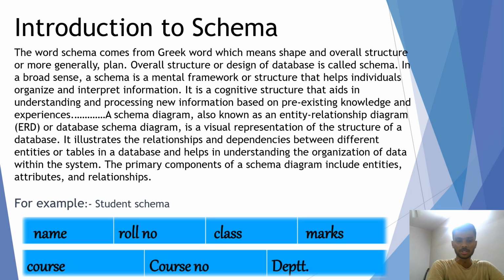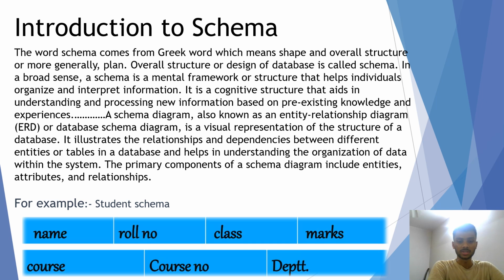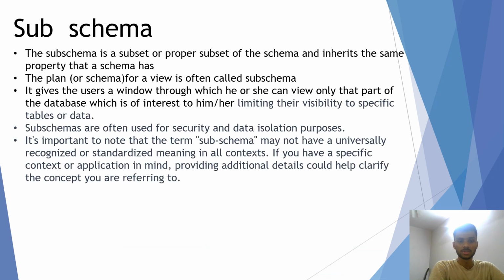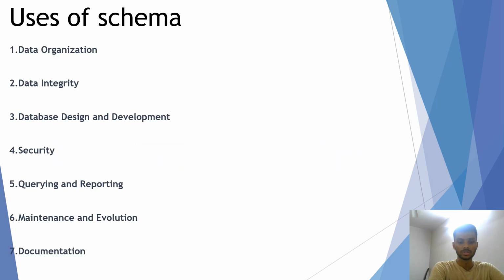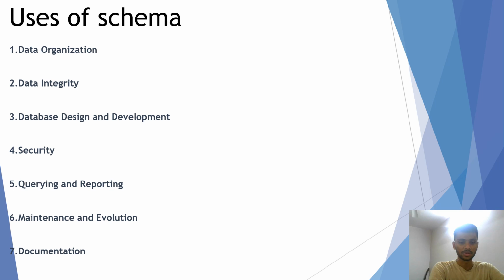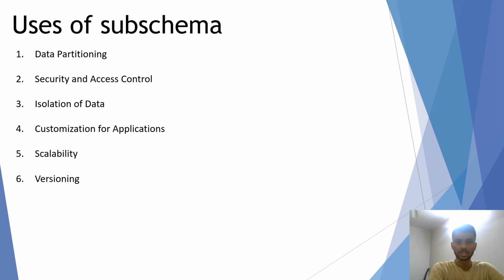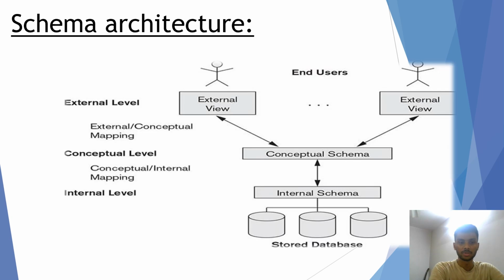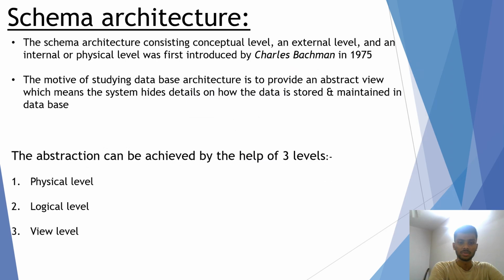DBMS video assignment 2